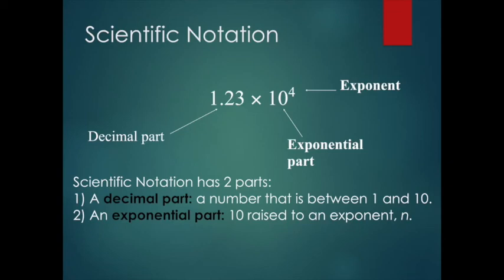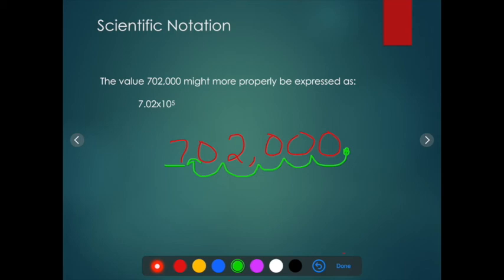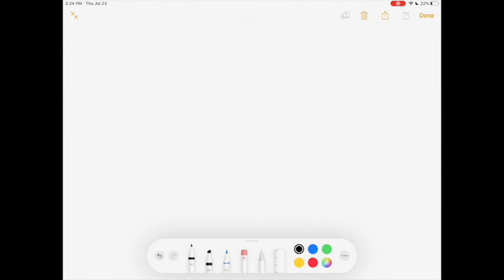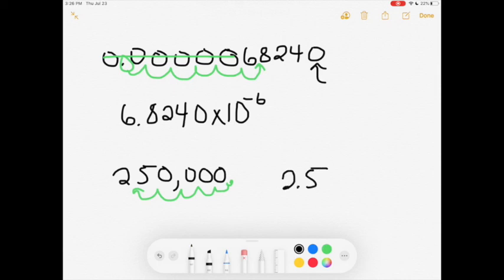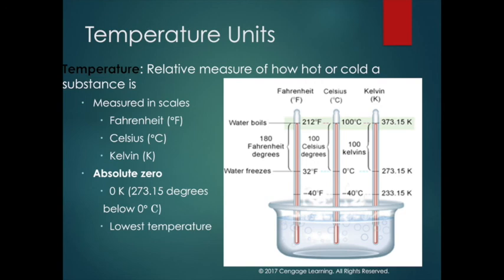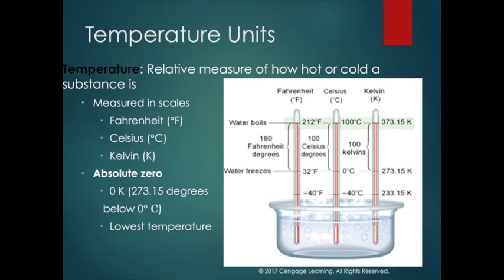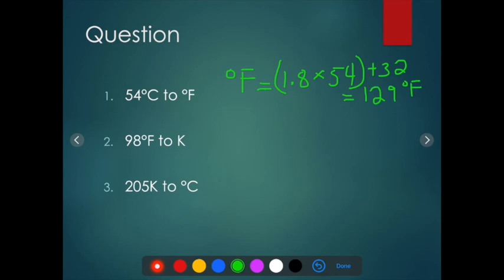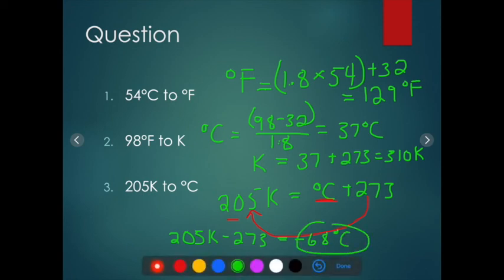Chem 1 Chapter 1 video 4